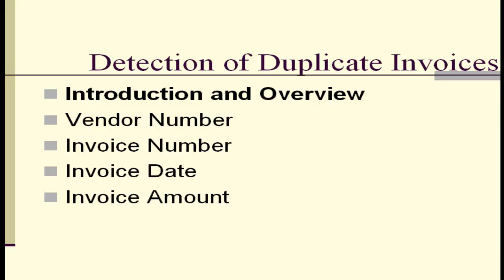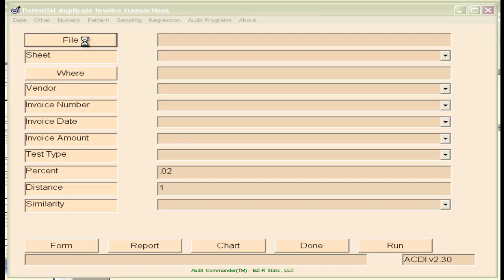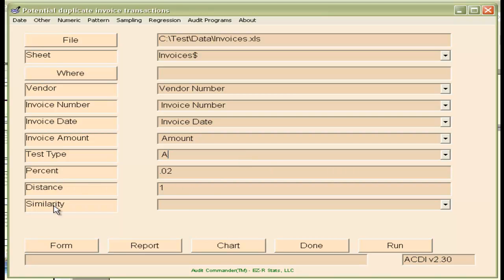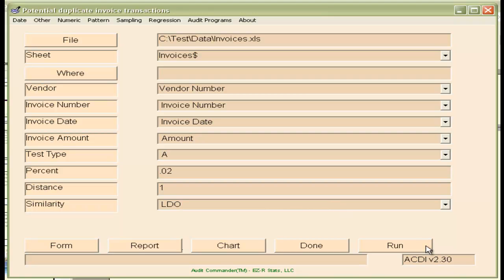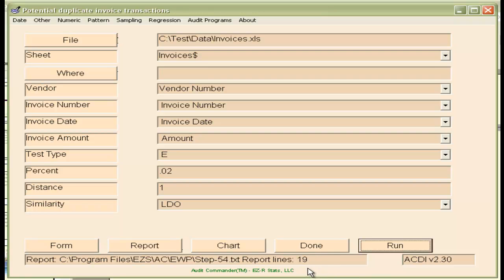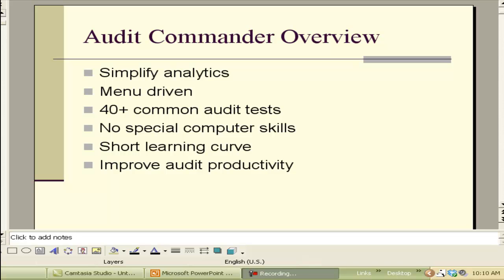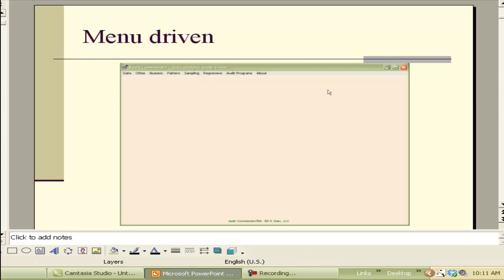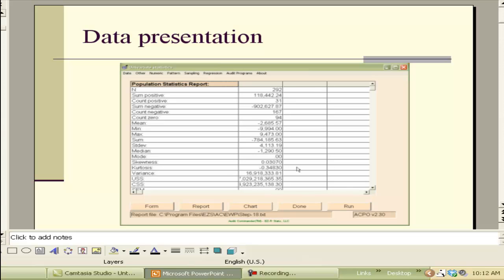Finding Duplicate Payments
Techniques for the identification of duplicate payments.  Nineteen basic tests.  Software is free for certain users.